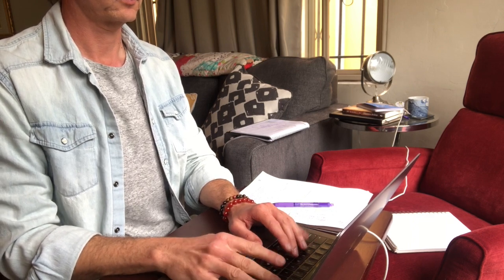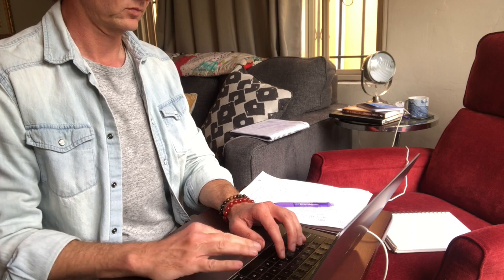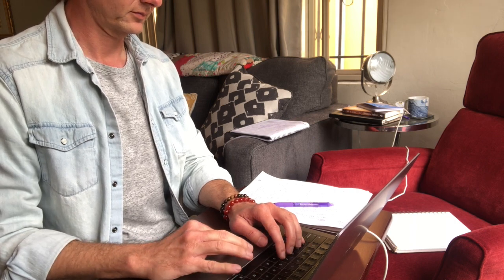Quarantine from Home...Creating a Home Workspace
We are all working from home amid the coronavirus.  If I'm being honest, it's not the thing that I really enjoy doing but it is growing on me.  So, how do you create a space for function and create a fun work environment. We go over that in this weeks video.

I'll give you a hint, one of the tips, is getting out of your jammies.  :).

Questions on how to get your space up and running?  Call me, I'd love to offer you some tips.

Also, find out how we are protecting your safety amid the coronavirus.

Chris Spade
Keller Williams